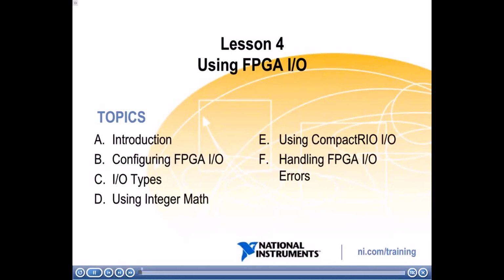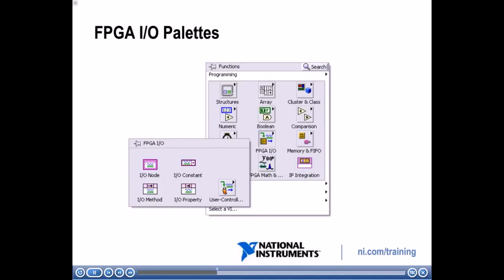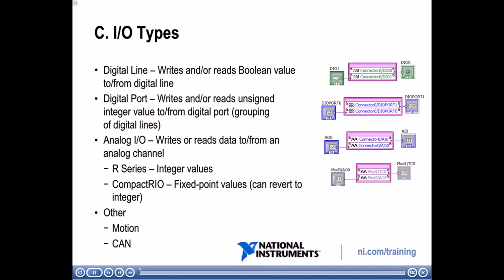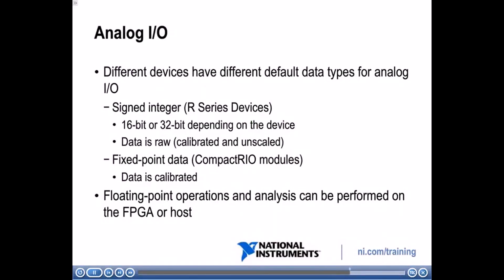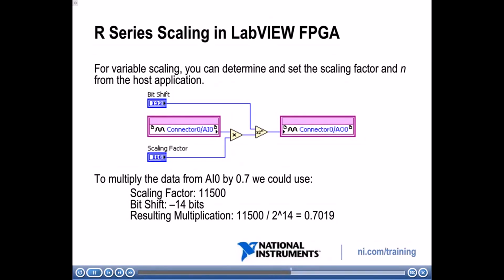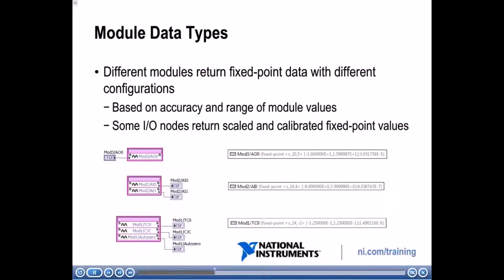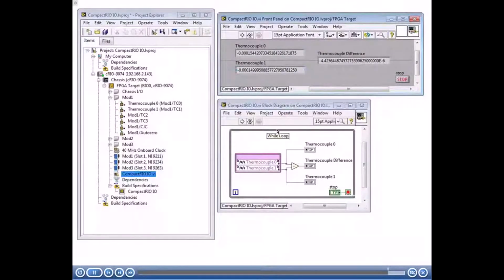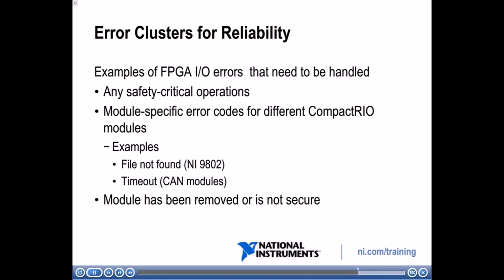NI LabVIEW FPGA | EP-04 | FHD